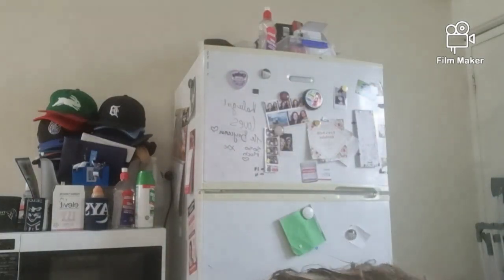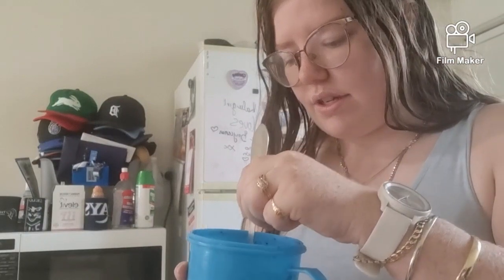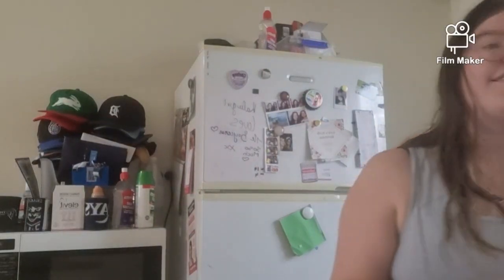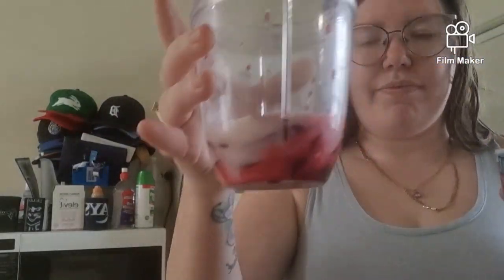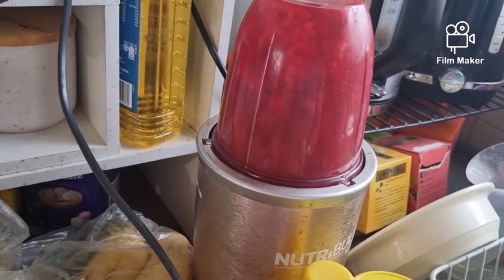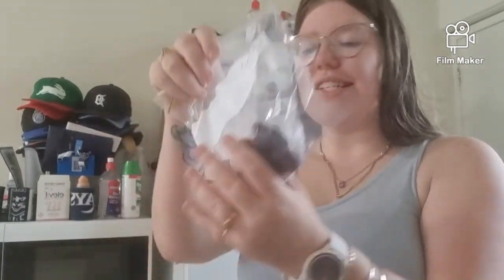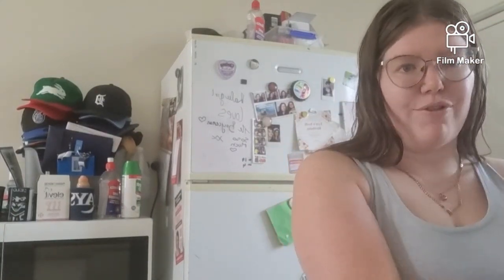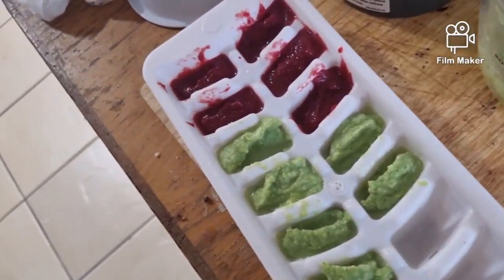HOMEMADE BABY PUREE RECIPES! - suitable for 6+ months